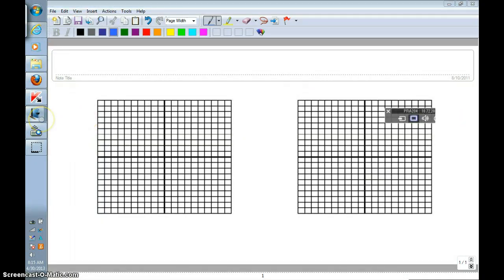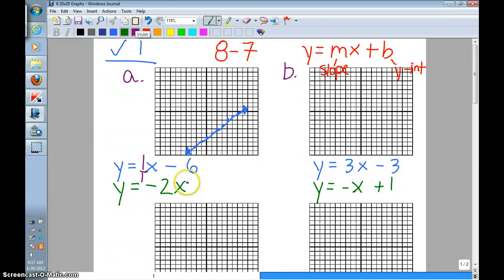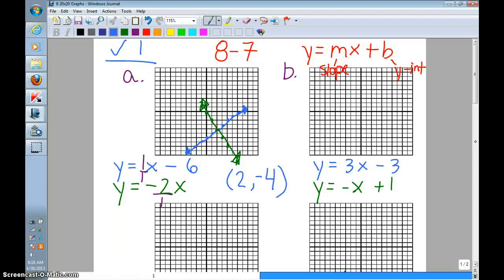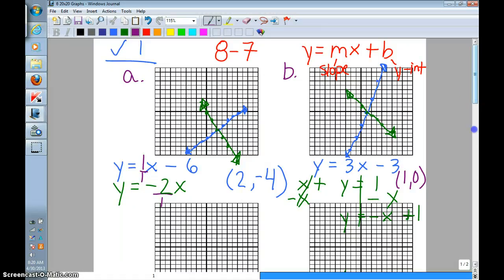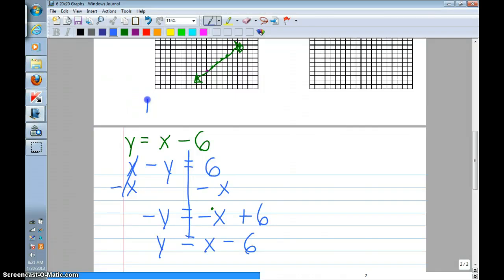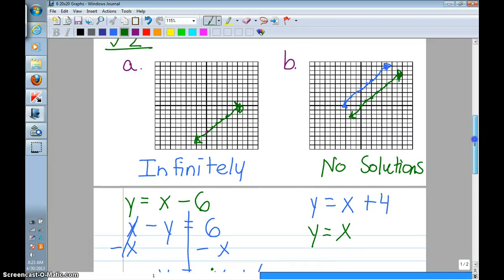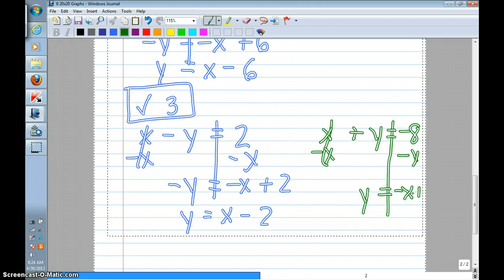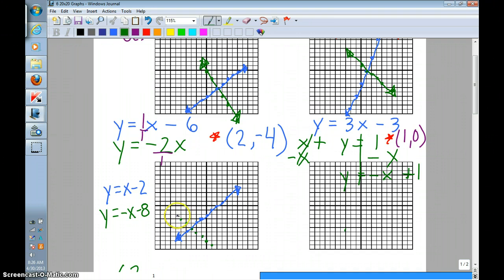8-7 Solving systems of Linear Equations